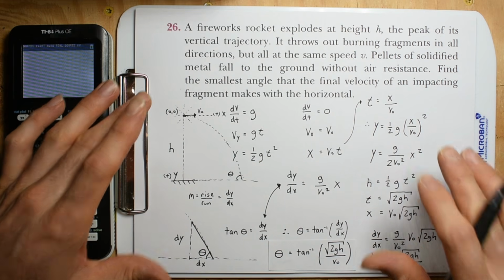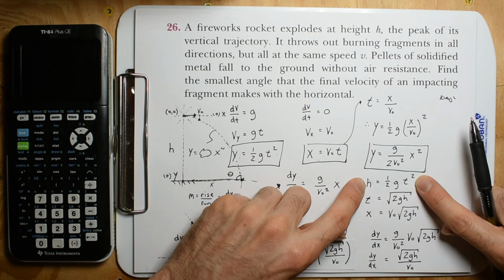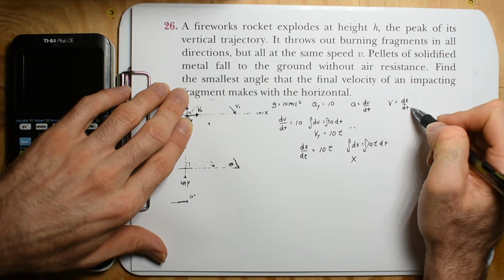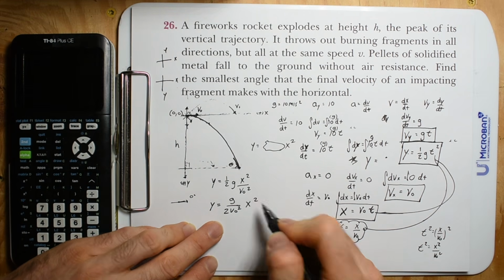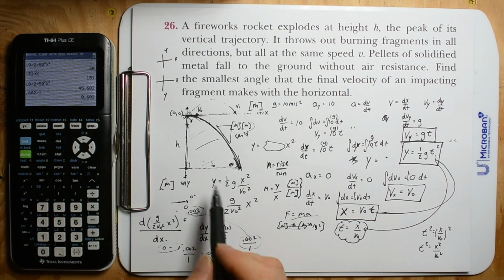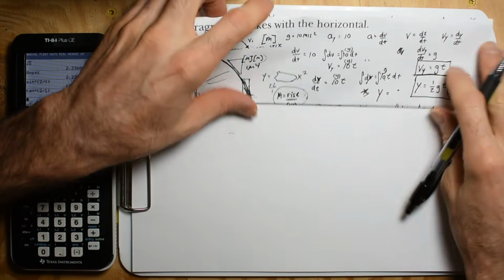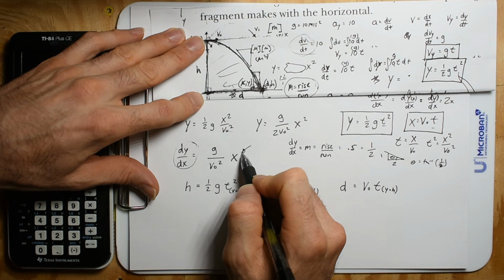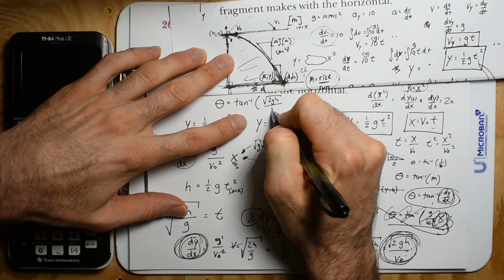QUICK ANSWER! || FIREWORK EXPLOSION PROBLEM!